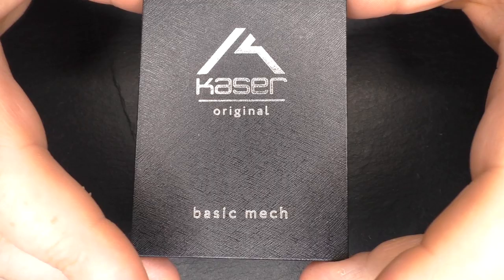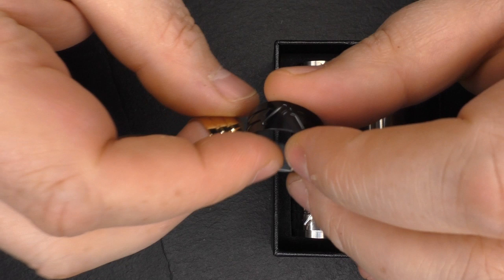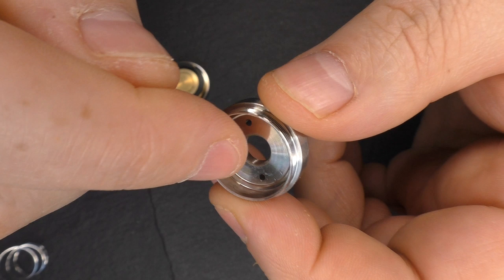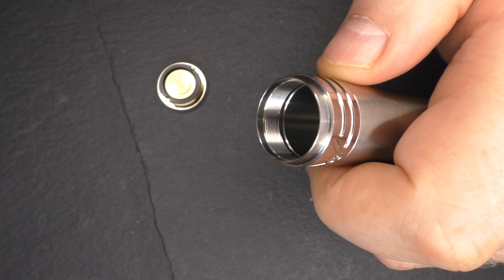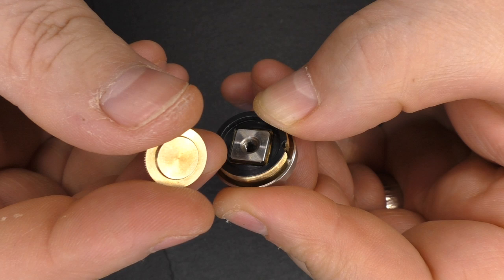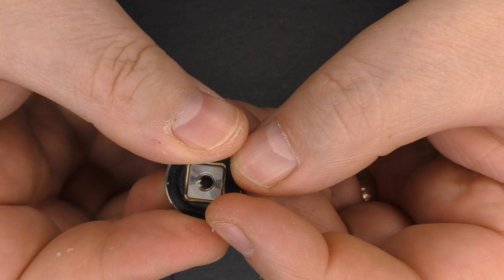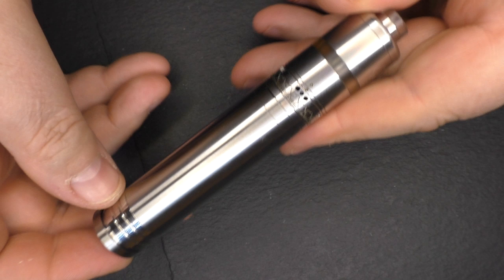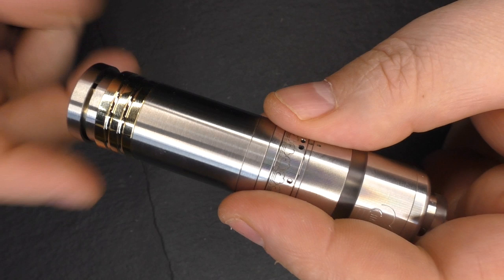Basic Mech by Kaser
Links:

Equipment I use:

Panasonic  HC-V720
A Shed